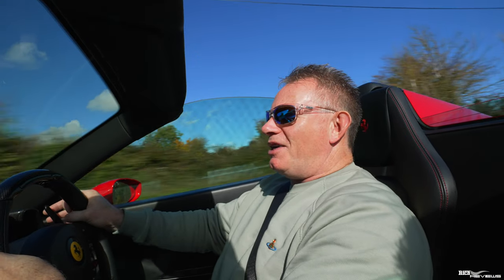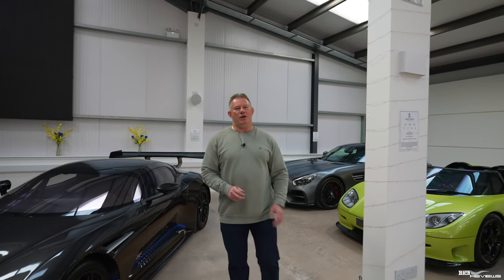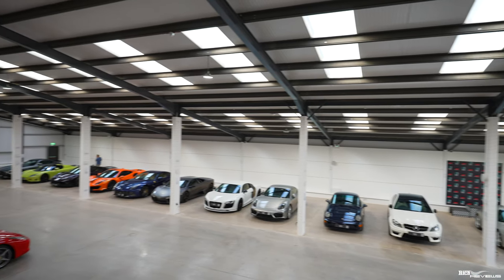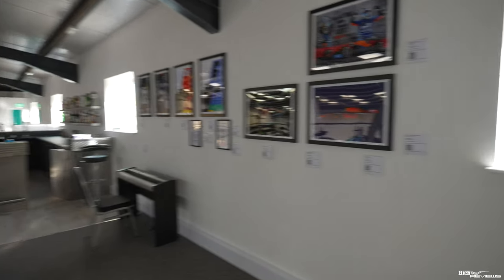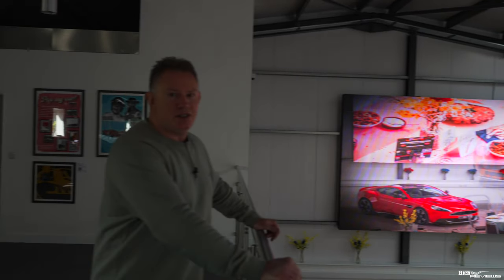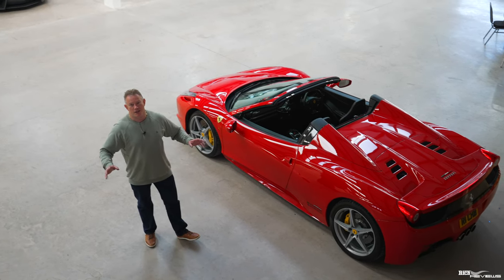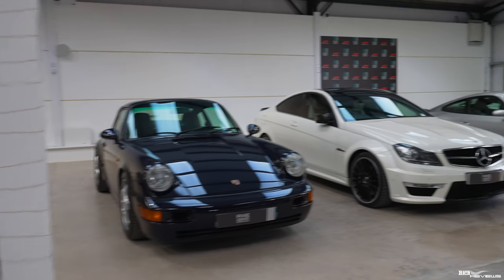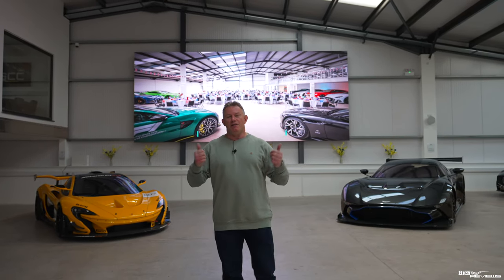RIDICULOUSLY LOUD Mclaren P1 GTR cold start at Five Zeros Supercars!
Today we wanted to show you an innovative new Prestige Supercar storage facility that is just on our doorstep in the South West UK….Five Zeros Supercars (Storage).

The storage facility was setup by its inaugurator motivated from an American trip whereby he chanced upon an open airy storage facility that focused purely on the cars and no ancillary distractions such as caricature mannequins. The result is what you see here…large open space suitable for displaying stored Supercars and hosting car clubs and media Podcasts.

Adding to the American influences, the owner has recently added in an American style Diner and a mezzanine with a licensed bar!

The storage facility is unique in that each of the varied storage packages insist on the owner accepting their car being on display for visitors; the storage costs represent this feature.

Oh, by the bye, the current cars on display include an Aston martin Vulcan and a McLaren P1 GTR no less!!

Youtube.com/@RichReviews_/?sub-confirmation=1

- Supercar Vlogs
- Supercars
- Horology (Watches)